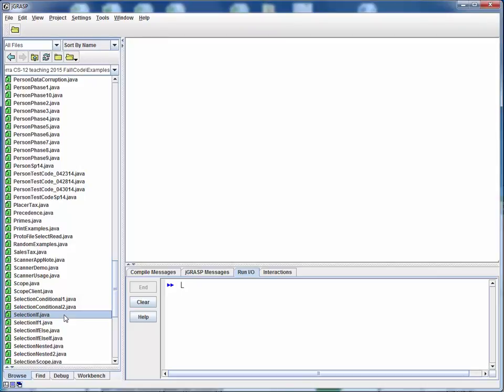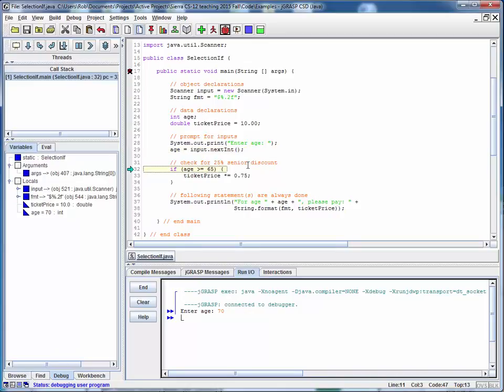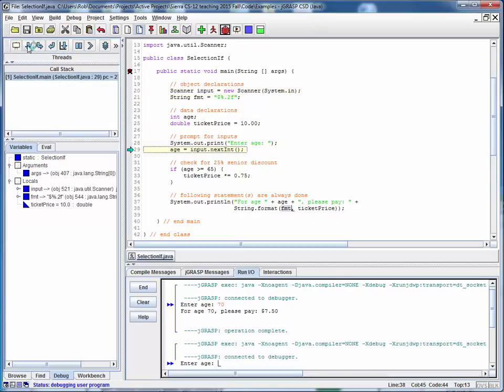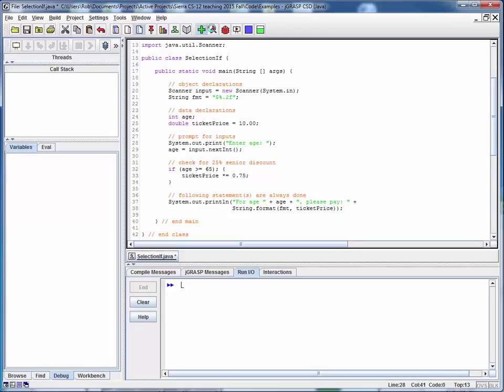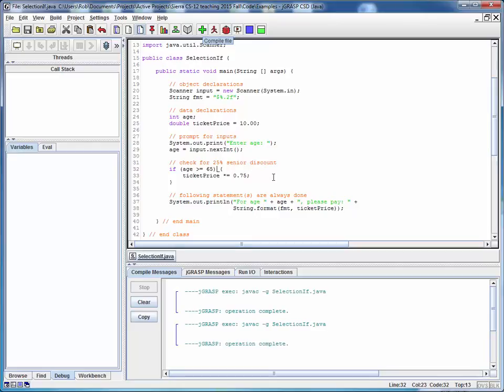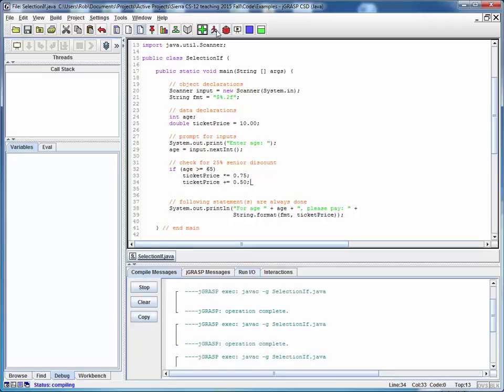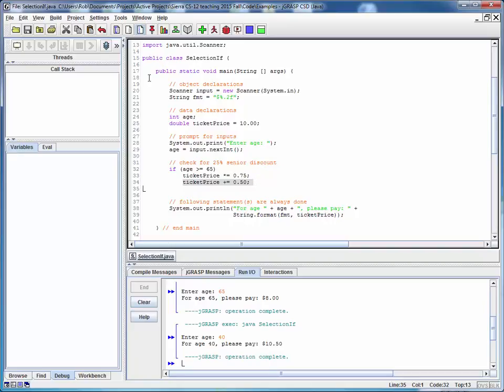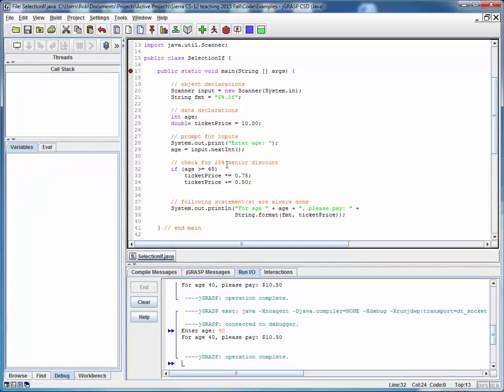SelectionIf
Code walk-thru for the example file SelectionIf.java, which demonstrates the use of the if selection structure.